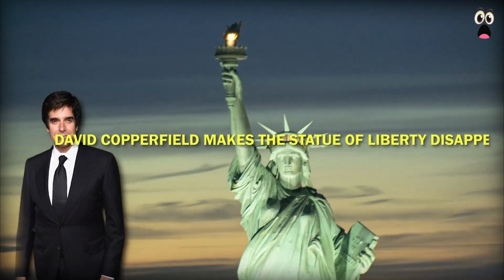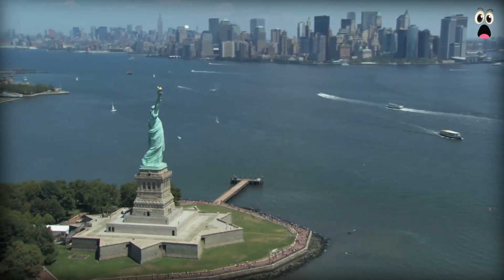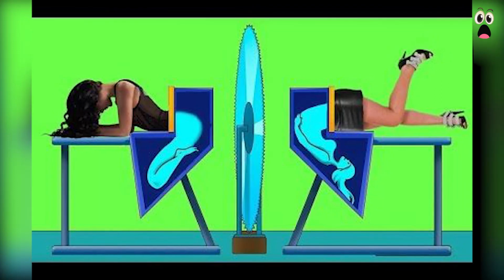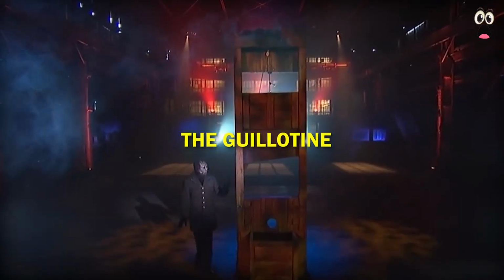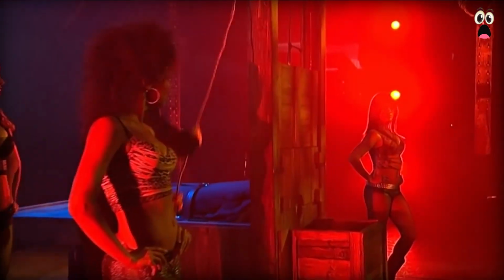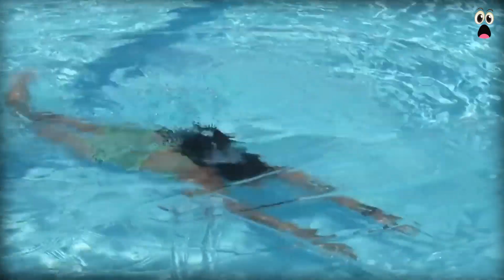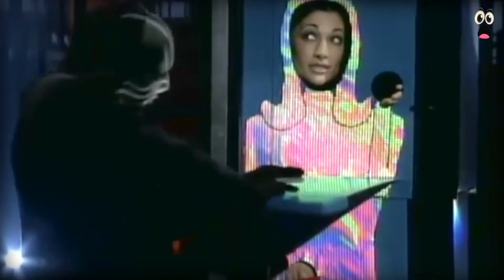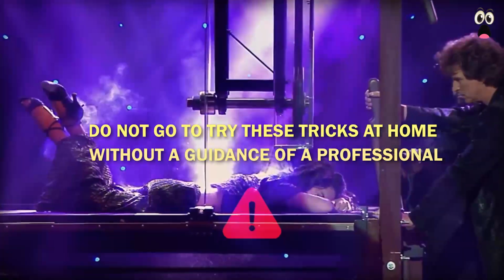Secrets Of The Most Dangerous Magic Tricks Revealed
In this video, we're going to uncover the secrets of the most dangerous magic tricks. From David Copperfield to Houdini, we're going to show you how these tricks are done.

These tricks are so amazing that you might be surprised how easy it is to learn them. After watching this video, you'll be able to perform some of the most amazing magic tricks in the world!